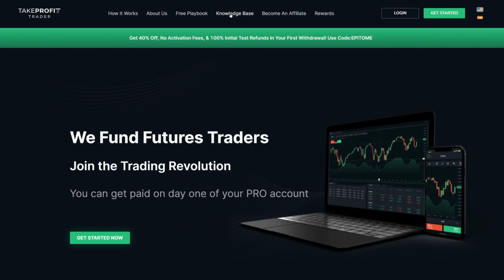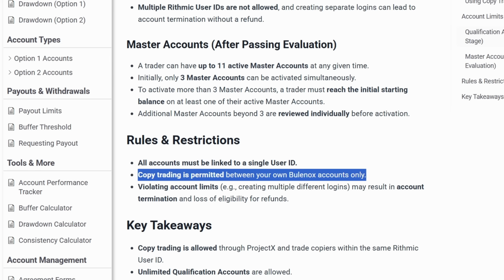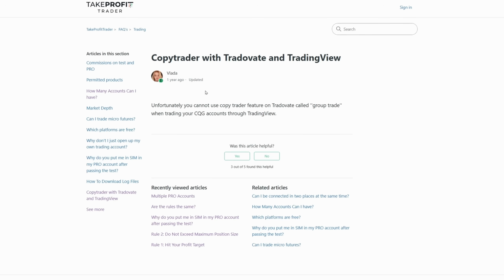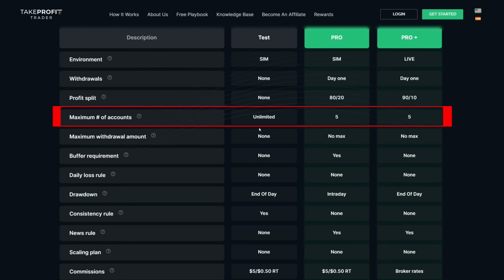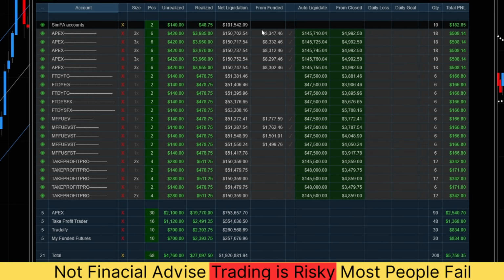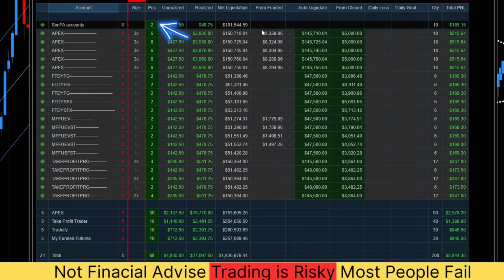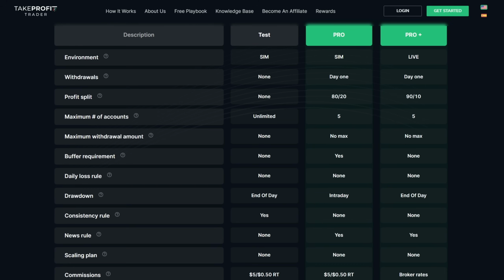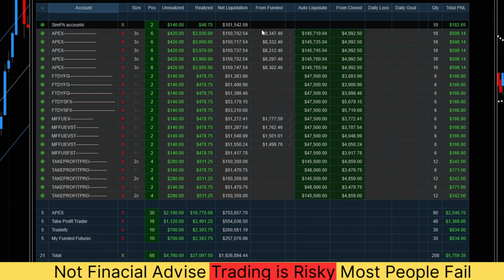Take Profit Trader's Hidden Copy Trading Rule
🧾 Code: Mike

🧾 Code: Mike

🧾 Code: MIKE

🧾 Code: Mike

🧾 Code: PFM

🧾 Code: Mike

🧾 Code: MIKE

🧾 Code: Mike20

🧾 Code: MIKE20